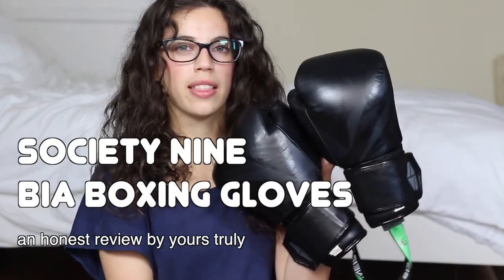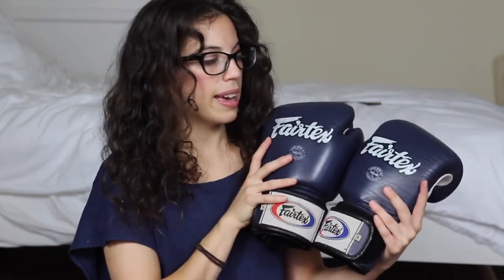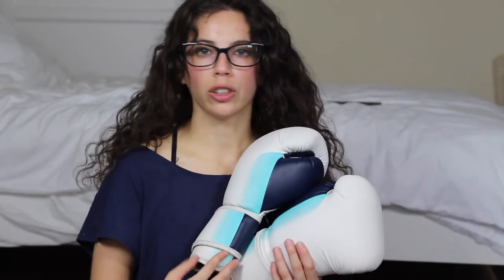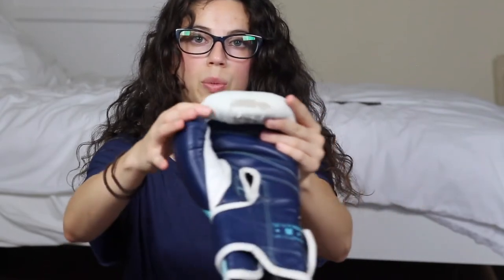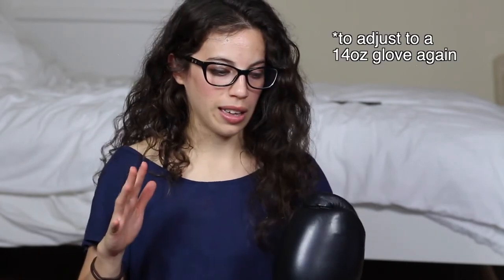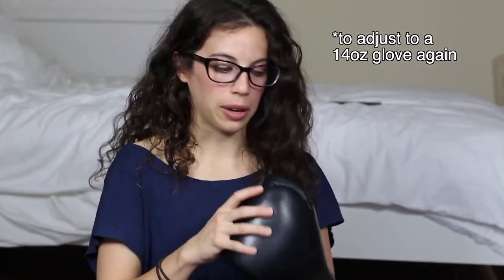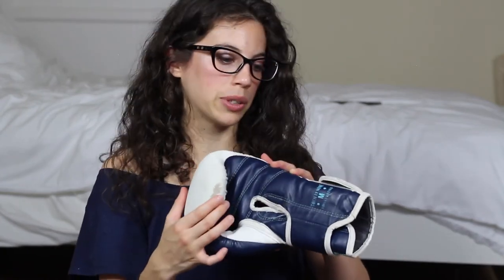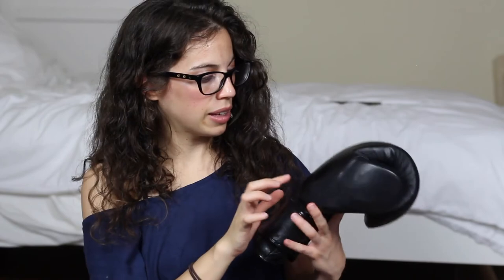Society Nine Bia Boxing Gloves REVIEW 🥊 *2019 IN DEPTH Honest Review* Best boxing gloves for women?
Society Nine Bia Boxing Gloves Review. My 2019 IN DEPTH Review of Society Nine's female boxing gloves. Specifically their top of the line model: the Bia glove. Is it worth the price? Is it just another cringy product being marketed to women? Watch to find out.

This video is for any female looking to purchase boxing gloves, and is wondering if it's worth it to get Society Nine Bia Boxing Gloves. I saw these gloves on Instagram and I was really hesitant at first. Many products are targeted to women, and they're just superficial marketing ploys.

I'm making this Society Nine Bia boxing gloves review because if you're a female martial artist, you pretty much have no other brand to choose from. Society Nine is the only boxing gloves brand created BY WOMEN. And you might not want to take a big risk unless you know it's worth it.

If you're a female martial artist, there's a big chance you've been wearing boxing gloves that are too big for you. In my Society Nine Bia boxing Gloves review I share my experience of not just one Society Nine boxing gloves BUT TWO different pairs of Society Nine boxing gloves.

I made this video because I have tiny hands, and Society Nine's promise is that they make gloves that will fit and protect your hands. Watch my Society Nine Bia boxing gloves review to find out :)